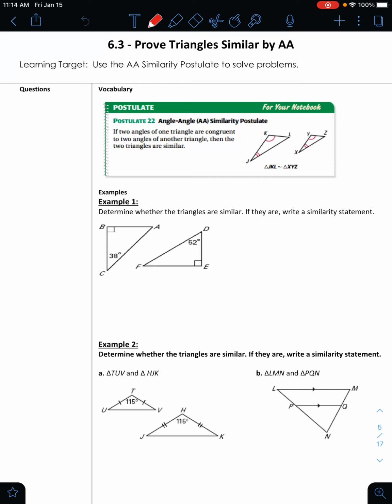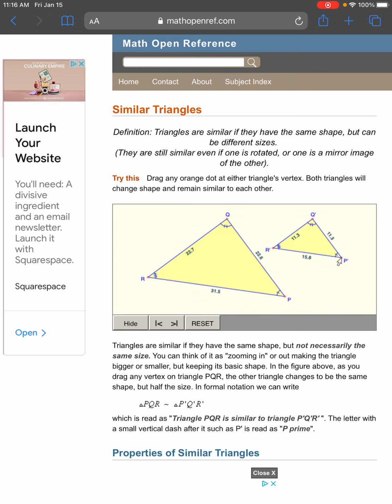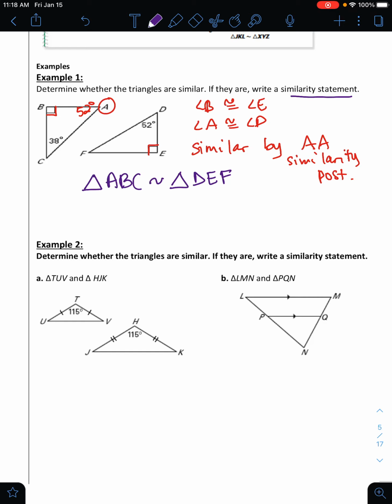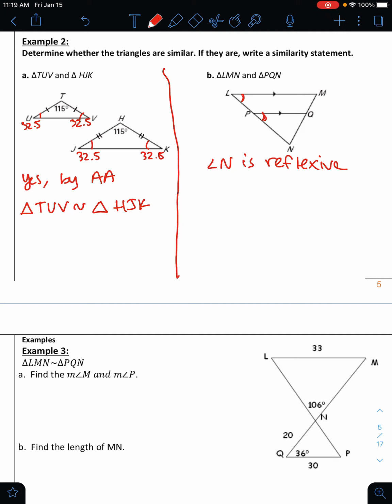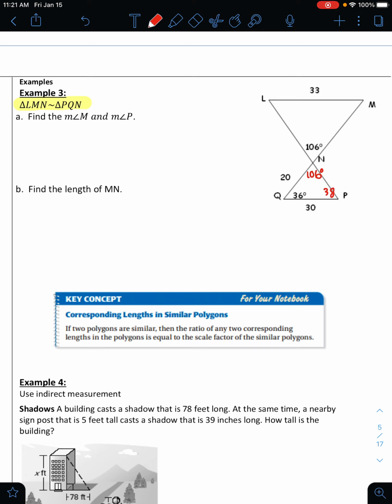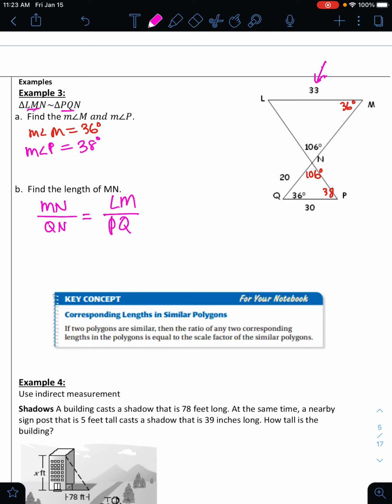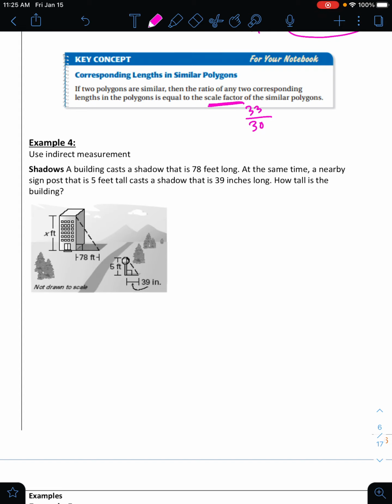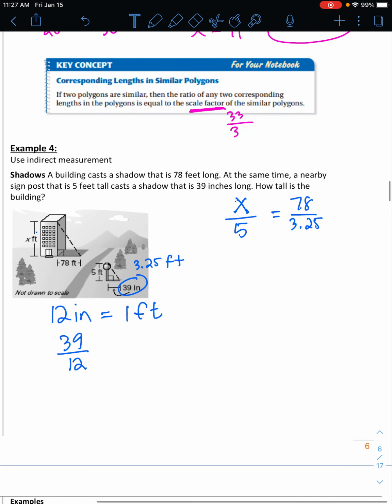6.3-Prove Triangles Similar by AA video #1